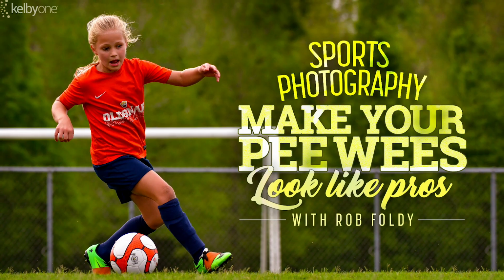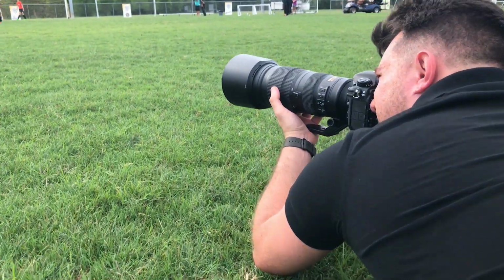Sports Photography: Make Your Pee Wees Look Like Pros with Rob Foldy | Official Trailer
Photograph your kids sports like a pro! Join Rob Foldy, professional sports photographer, as he teaches you the basic photographic principles that will make your subjects proud. This is not a class on gear, but Rob does show you how to use what you have, and how to configure your camera for the best results. You’ll also learn the importance of storytelling and how being prepared before you go to the game will help you take your photographs to the next level. Rob brings it all together by working with three parents while they photograph their kids’ soccer game, providing them tips for shooting with everything from a mobile phone to a DSLR.

If you're into photography, Photoshop, Lightroom and/or the Adobe Creative Cloud applications, go and take the 10-day free trial - we have over 10,000 lessons on all this stuff, and you can start watching, and learning, right this minute.